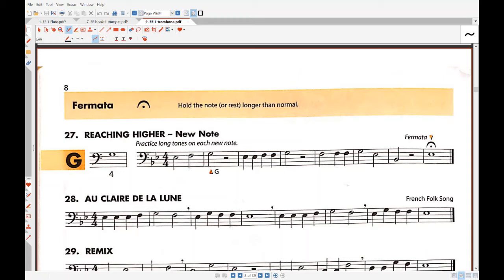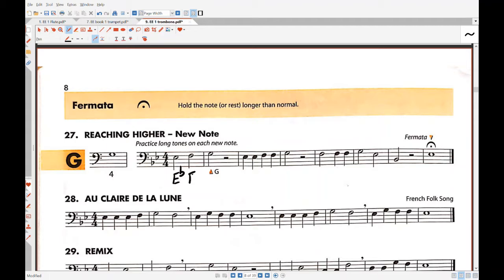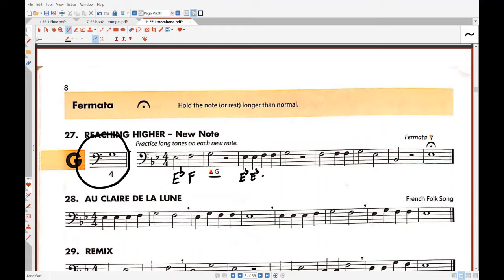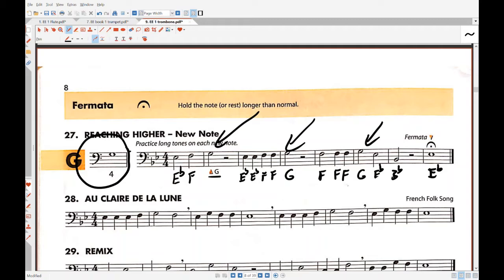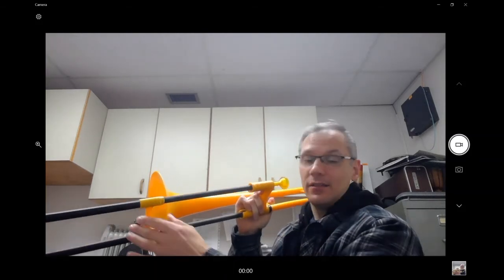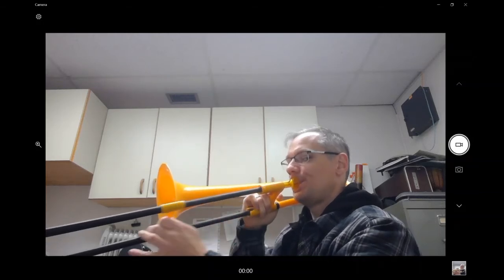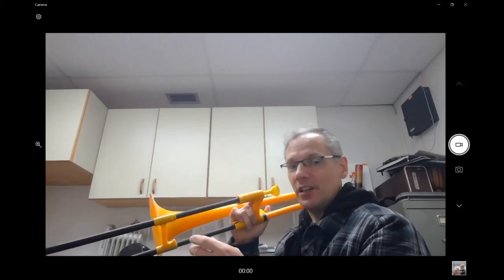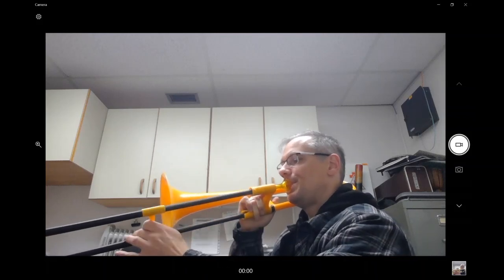#27 Trombone Help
#27 Trombone Help EE Book 1